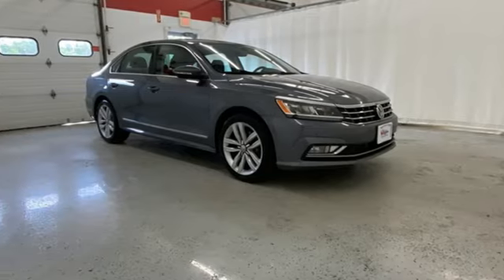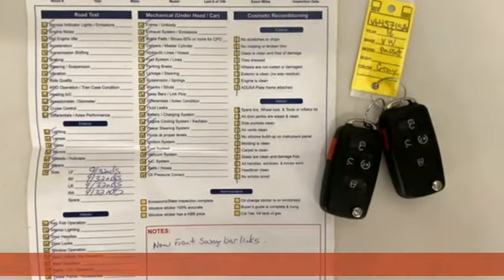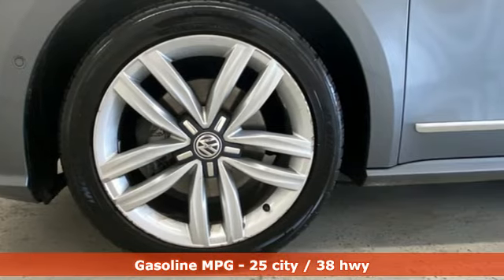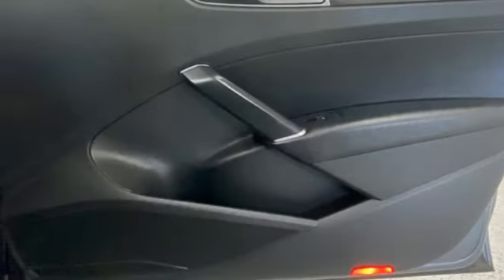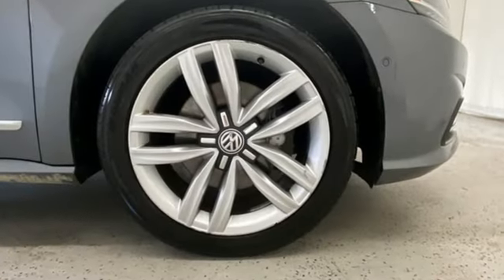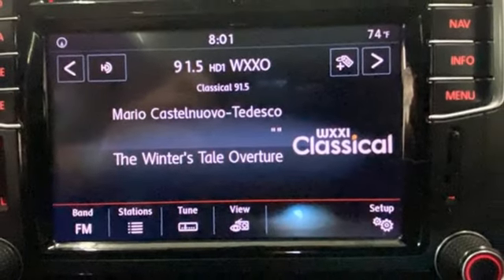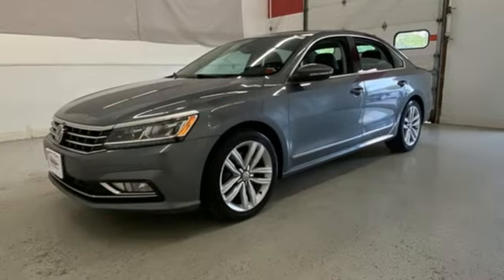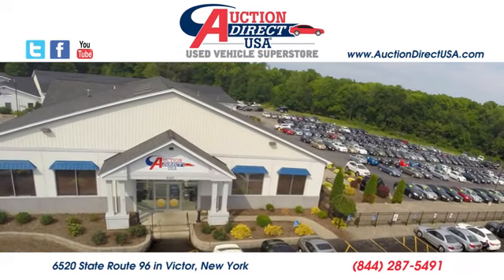2016 Volkswagen Passat Rochester NY Victor, NY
Year: 2016
Make: Volkswagen
Model: Passat
Trim: SEL Premium
Engine: 1.8L TSI
Transmission: 6-Speed Automatic with Tiptronic
Color: Gray
Interior: Titan Black
Mileage: 133564
Stock #: VT45715A
VIN: 1VWCT7A38GC031377
Navigation/GPS, Moonroof/Sunroof, Bluetooth, Backup Camera, Leather Interior, Power Driver Seat, Remote Keyless Entry, Push Button Start, Steering Wheel Mounted Audio Controls, Touchscreen, USB Port, Alloy Wheels. This vehicle has a clean, accident-free CARFAX history report and gets 38 miles per gallon on the highway!!

Address:
6520 State Route 96